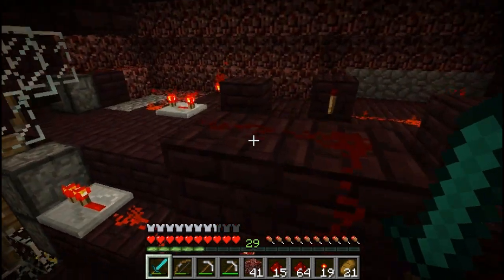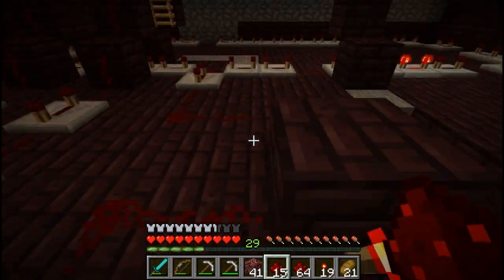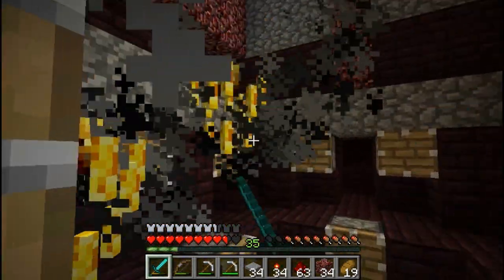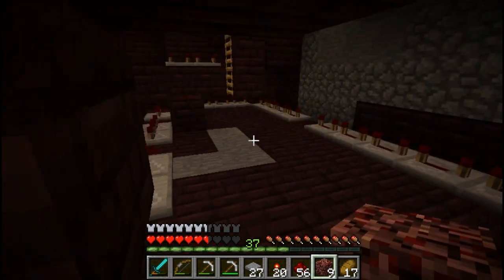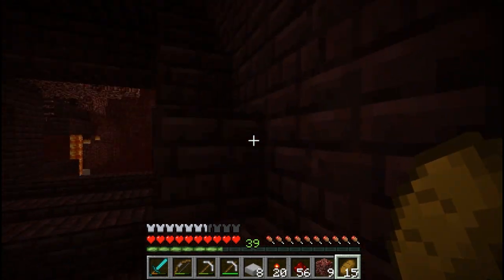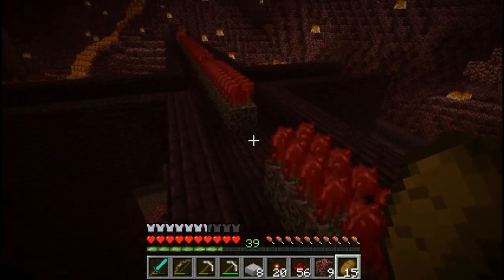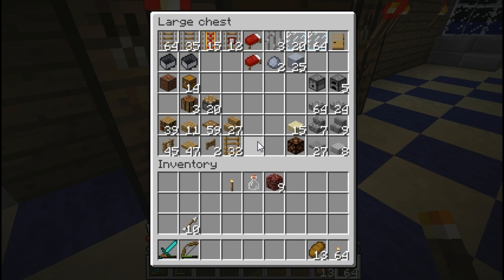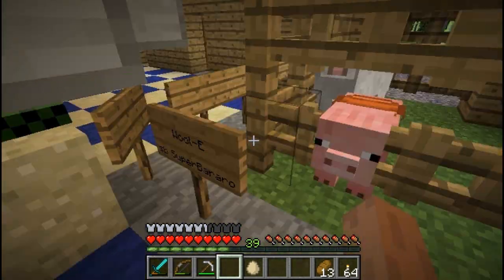Muse Farms! (Ep 89)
Guess what... I finish the Blaze Grinder :0

Muse farms is a build-central Lets Play. If you are more interested in a faster paced LP, check out my Quest for the Golden Apple series, and if you just want succinct tutorials, check out my "Idea" videos.

To-Build List (subject to change):

Sky
[X] Alchemy Room
[X] Enchantment Room
[X] Library
[X] Lookout Tower

Ground
[X] Dog House
[X] Wheat
[X] Melons
[X] Pumpkins
[X] Trees
[X] Mushrooms
[X] Sugar Cane
[X] Pigs
[X] Sheep
[X] Chickens
[X] Cows
[X] Record Production Facility
[X] Boat Dock
[X] Front Porch

Under Ground
[X] Monster/Exp Grinder
[X] Nether Portal
[X] Blaze Rod Grinder

Other
[X] Build a snowman!
[X] Get a Wolf Pack